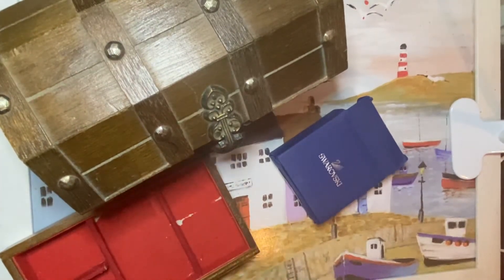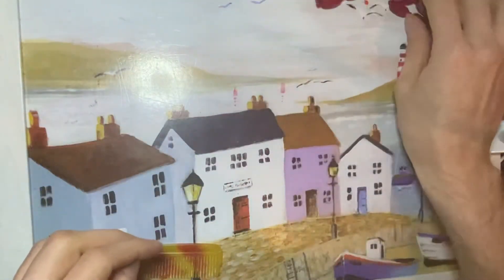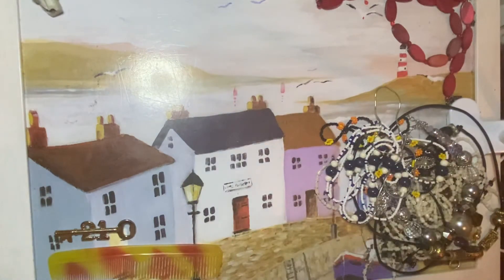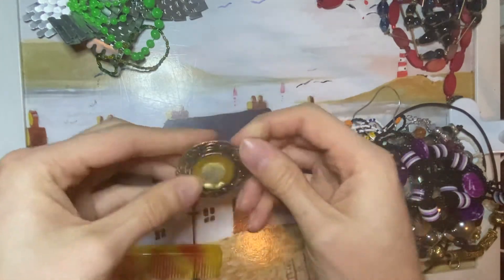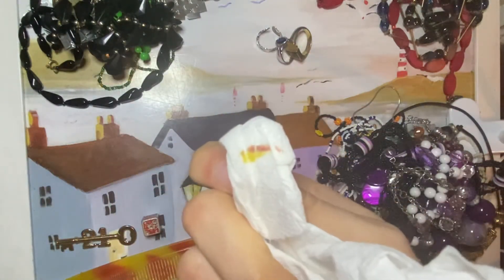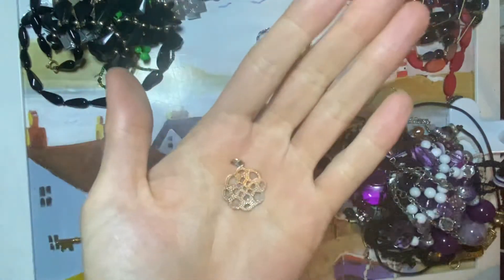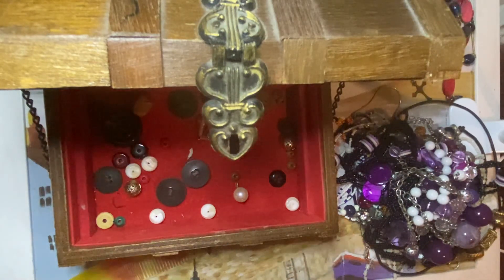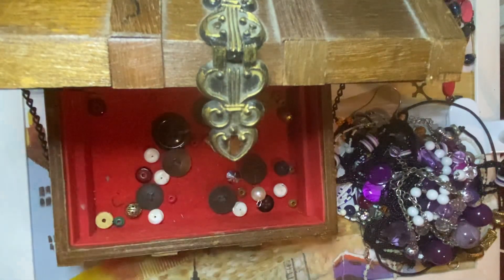Mini Jewellery job lot and some Swarovski !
- eBay - 1994Clapham

You can also follow our puppy Annie on Instagram at @Annie_the_dalmatian_2020